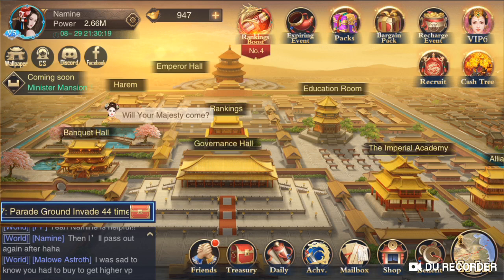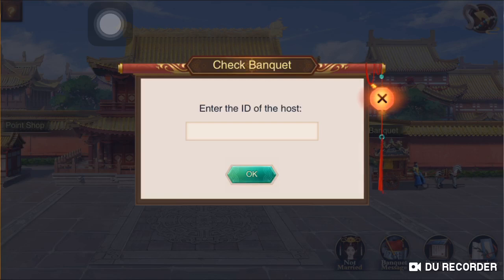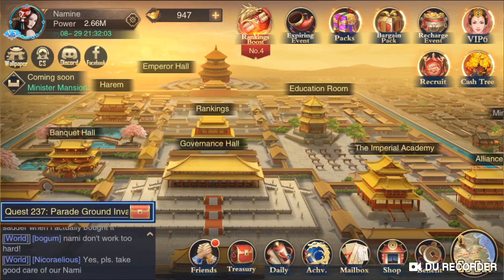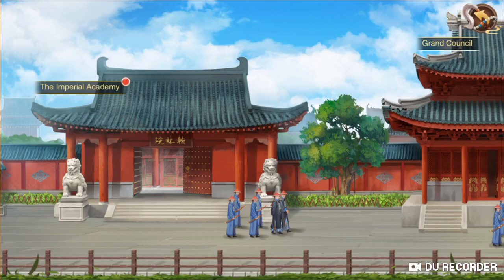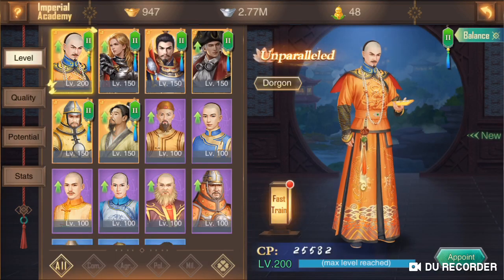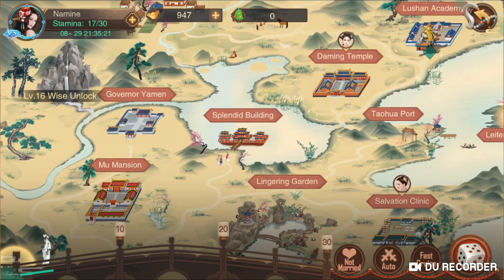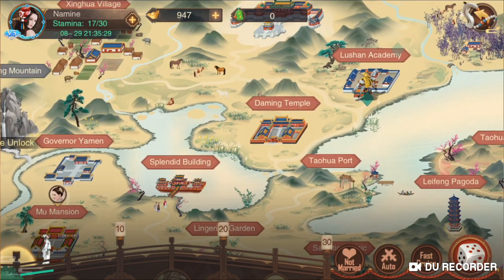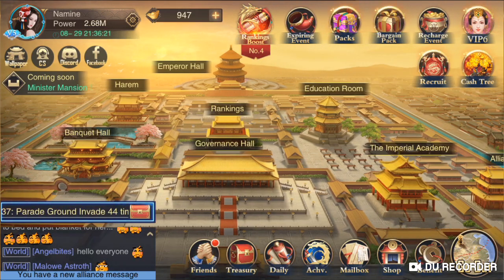Call Me Emperor (CME): Banquet, synthesizing, and cruise tips for beginners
Hi guys so sorry about the audio. I literally just woke up a while ago when I made this and I was still laying down so the sound is scratchy. Anyway, I was asked for some tips and decided to make a video on some things for beginners. :)
Oh and special shout out to Bogum haha!